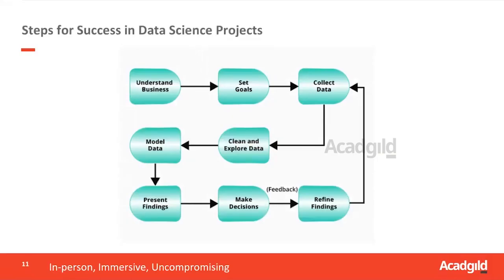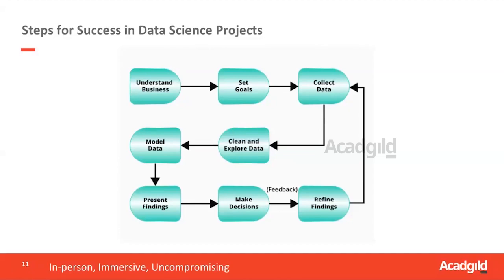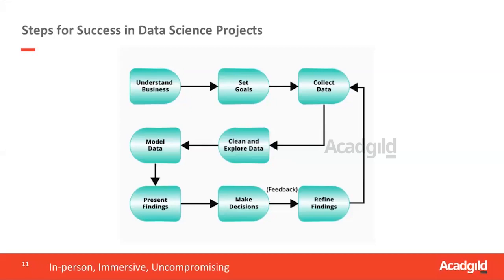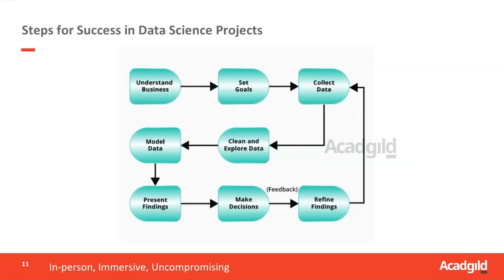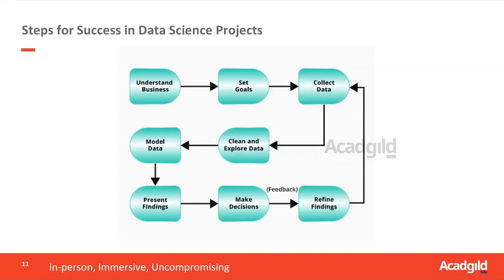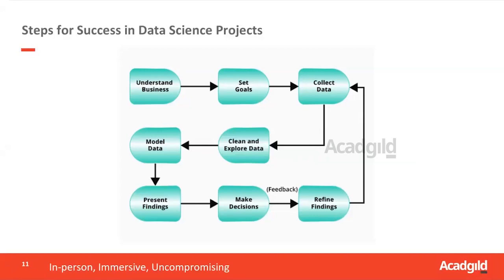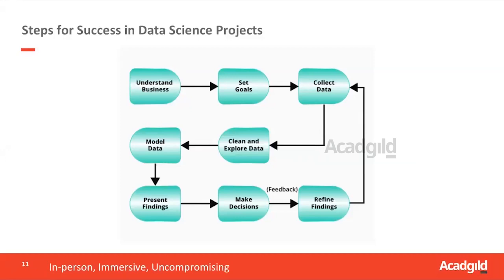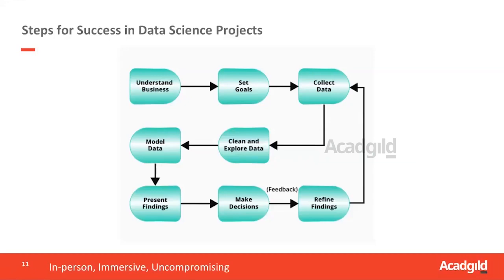How to be Successful in Data Science | Steps to Succeed in Data Science Projects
Hello and welcome back to Data Science tutorial powered by Acadgild. Here in this video, you will be able to learn, how to become successful in Data Science Projects.
The slide in the video talks about the typical steps that take in the data science projects. You will understand the business first before hitting the dataset. you understand the business, that is one open source competition going on finding the housing prices of Bengaluru or something like that is going online.
If you look at the dataset it's not giving a straight about the information. The X variable and the Y variable you provide and predict, no! It's not a typical scenario if you look at the typical business problems they will just give you this is the data that you can use this is my business problem. We have to frame the data in such a way it is compatible for an alga together so in order to do that what are the typical steps or processes people follow:
1. Understand the business problem
2. Set the goals
3. Collect the data
4. Clean and explore the data
5. Model the data
6. Present findings
7. Make decisions
8. Refine findings
So, this process would go on and these are like typical steps in data science.